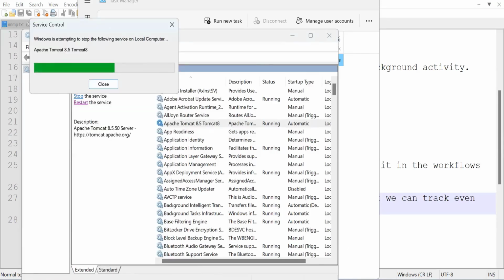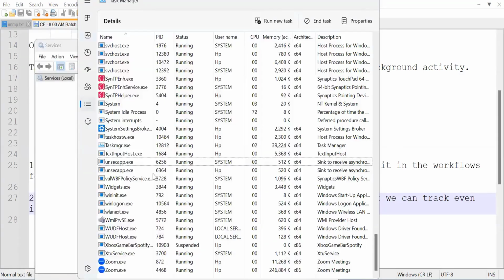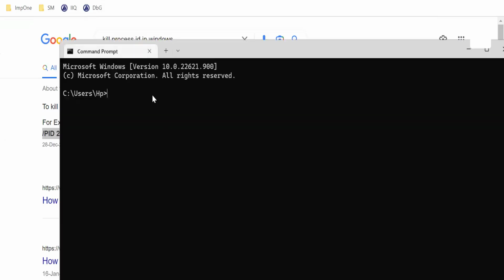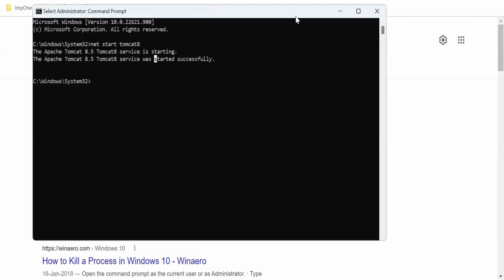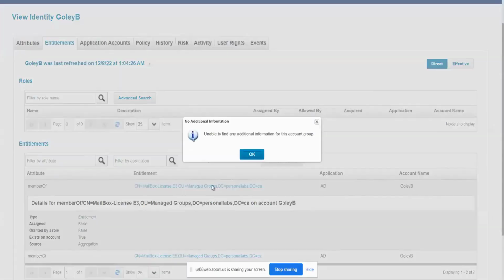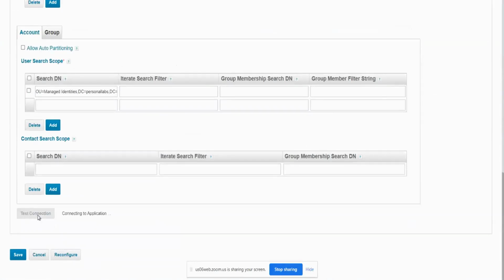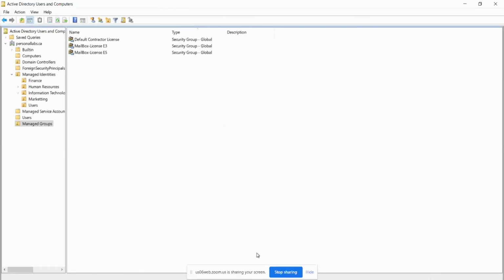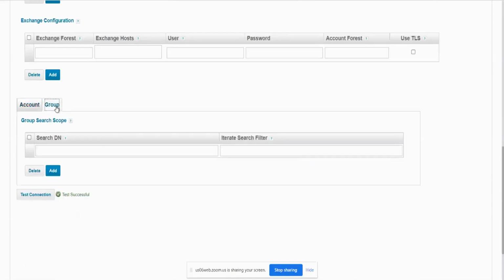Task Manager Process ID in Sailpoint | Sailpoint Basics | SailPoint Training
Here are the main concepts covered in this video:
Summary of the text in 10 steps

1. The user needs to go to the Task Manager to find the process ID for Tomcat.
2. They can find the process ID in the Services tab in Task Manager.
3. The process ID may change over time, so the user needs to check and identify it.
4. If the process ID is not visible, the user can try to start and stop it or check if it's running.
5. If the service is not running, the user can kill it, assuming it's a good solution.
6. The process itself is responsible for running the service, so the user needs to check the process ID.
7. The user can execute the command kill [process ID] from the command prompt.
8. If access is denied, the user needs to open the command prompt with administrative privileges.
9. If the process ID is not found, the command 7,701.1 can be used to kill the service.
10. The user can also start the service using a startup batch file or command net. start [service name] from the command prompt, and check if the application services is running. in Sailpoint

Key Benefits:
Real-time Projects
Instructor-Led Training for Accelerated Learning
24*7 Technical Support

Skills you will learn:
Sailpoint Task Manager : Process ID in Sailpoint : Port Number in Sailpoint : Sailpoint Services : Commands in Sailpoint : Sailpoint Entitlement : Sailpoint Group Aggregation : Sailpoint Active Directory : Task Manager in Sailpoint : Process ID in Sailpoint